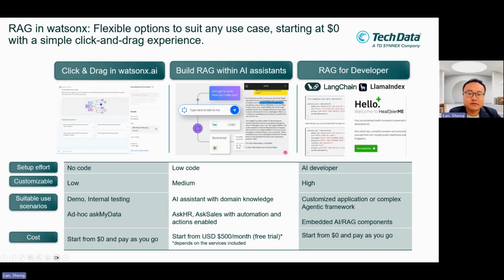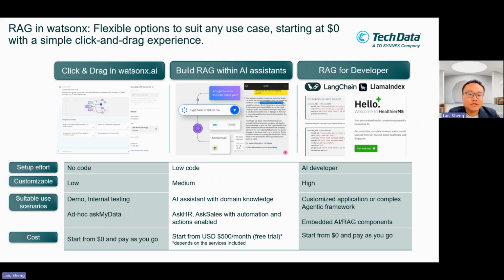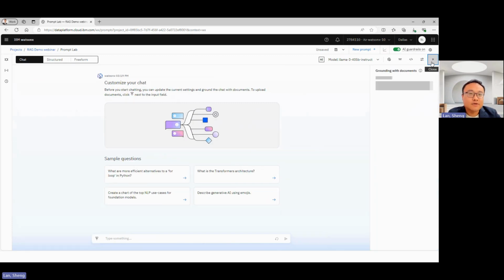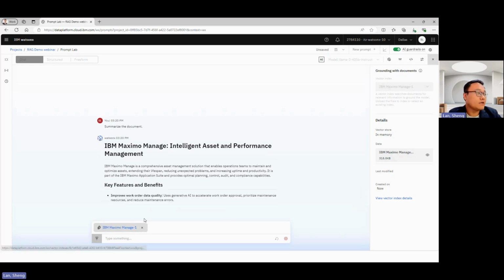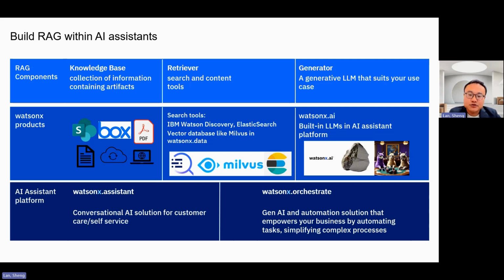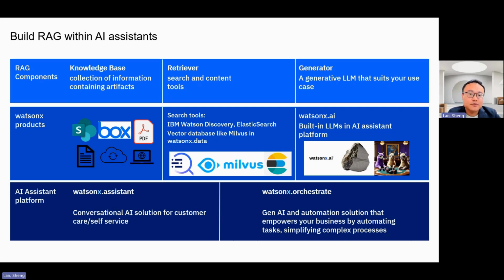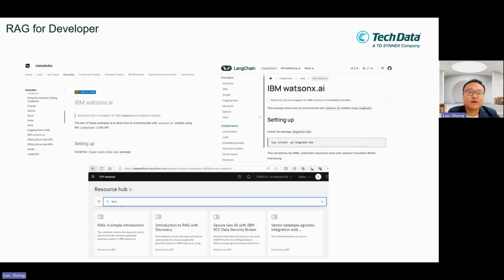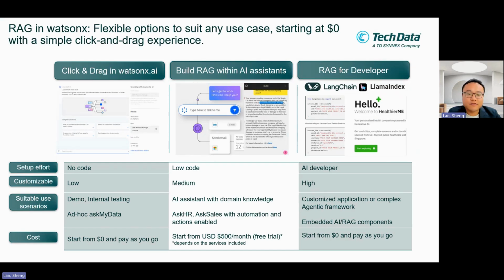Different options for building RAG with IBM watsonx | starting at $0 with click-and-drag experience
Explore Different Options to Build RAG within IBM Watsonx and Comparisons

- Click & Drag within Watsonx.ai
- Build RAG within AI Assistants
- RAG for Developers